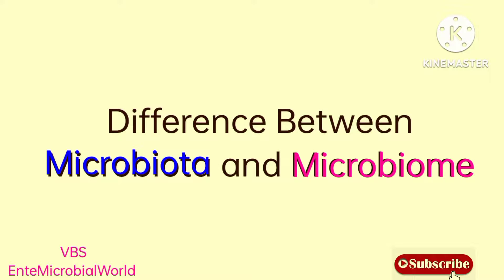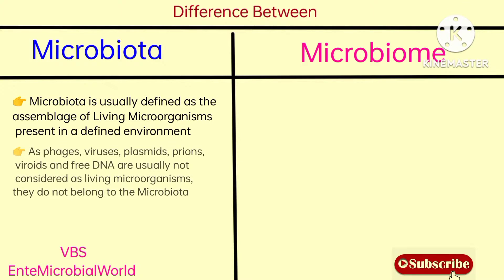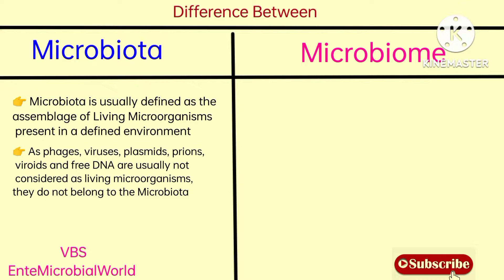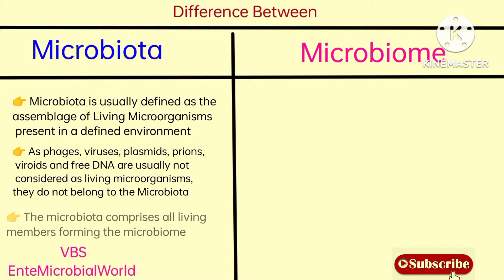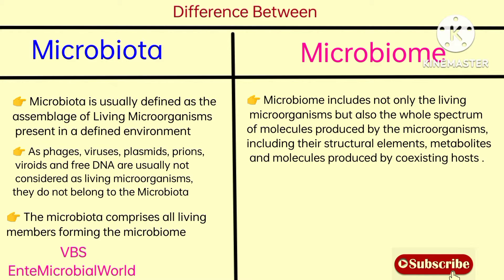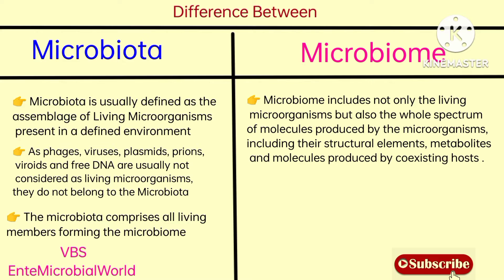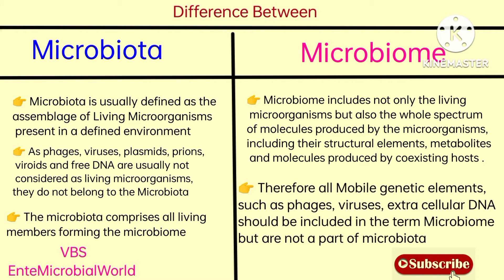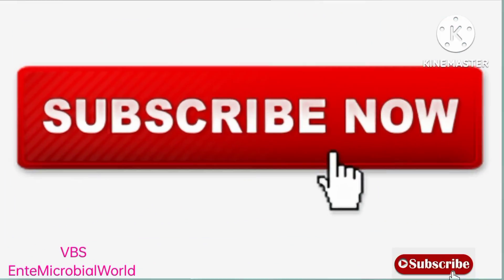Difference Between Microbiota & Microbiome @EnteMicrobialWorld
This video is about the difference between Microbiota and Microbiome @EnteMicrobialWorld